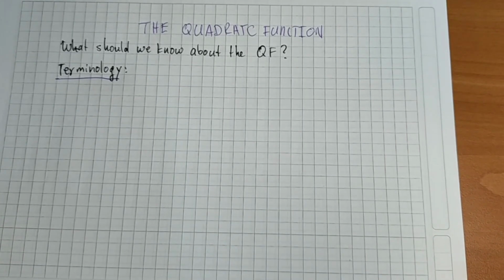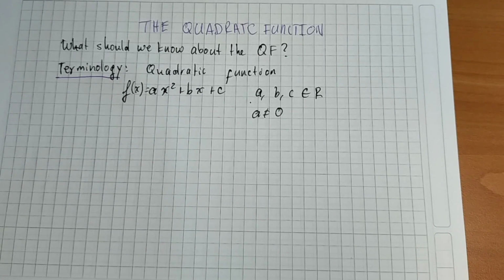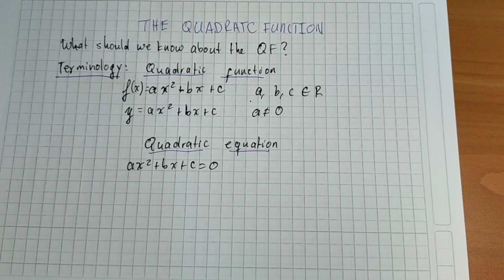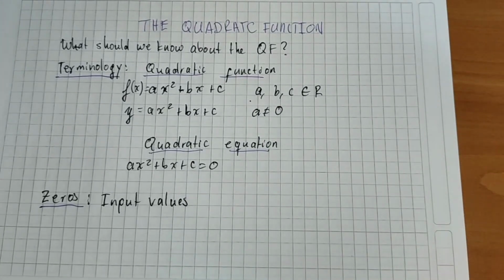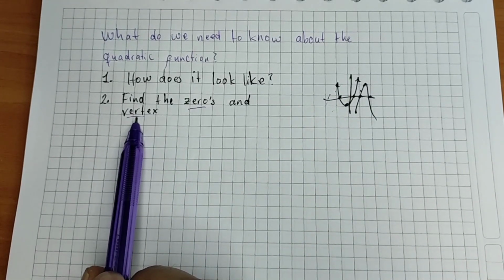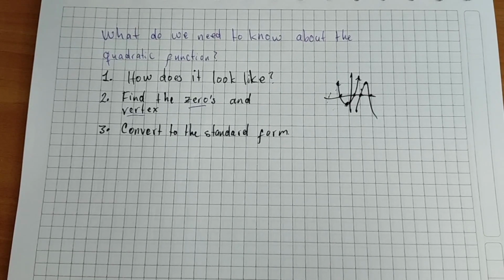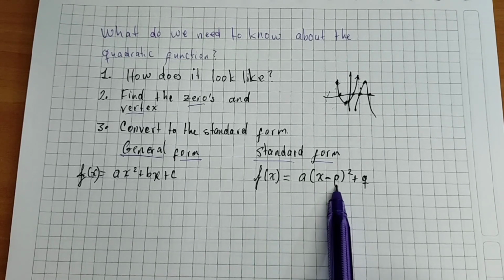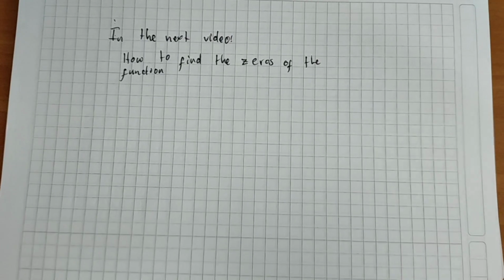The Quadratic Function | Ep. 01. Introduction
What is the quadratic function, and what should I know about it?

Brief introduction to cool things that are coming!!!